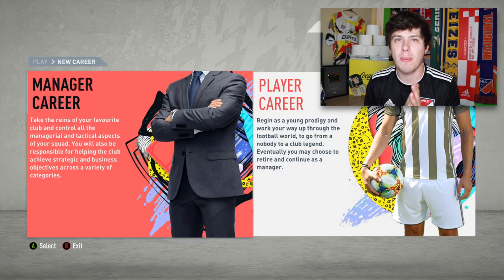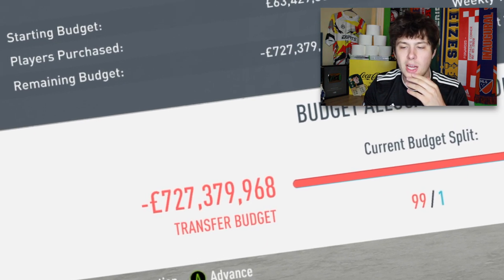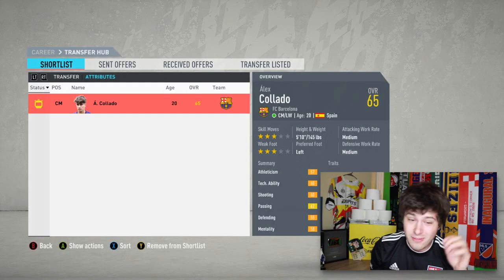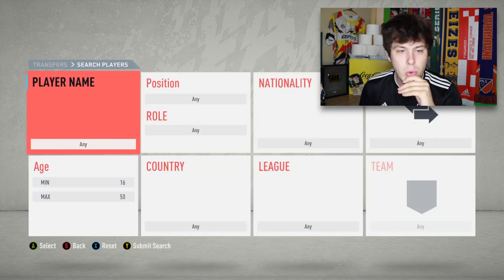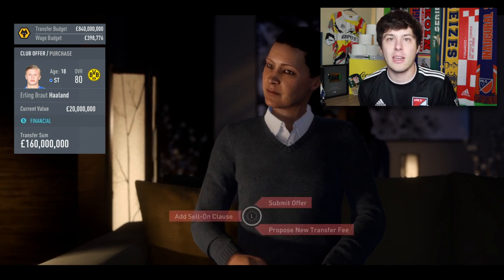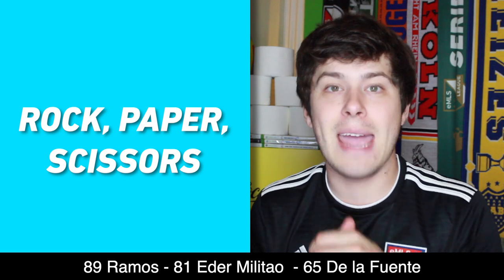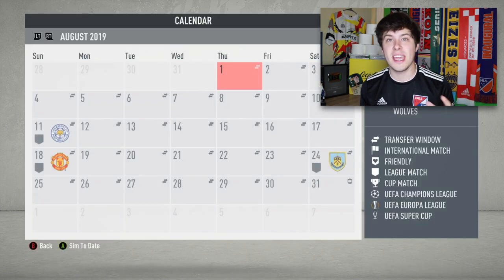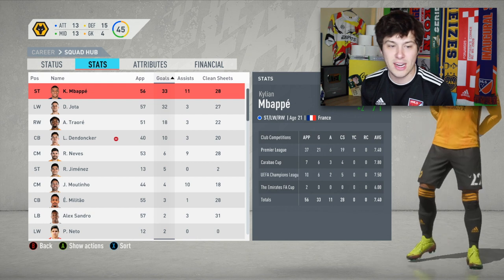Rock, Paper, Scissors Controls My Career Mode Team...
►In this FIFA 20 Career Mode episode, in honor of the Mr Beast rock, paper, scissor tournament with YouTubers like KSI, David Dobrak and more, we let ROCK, PAPER, SCISSORS control my Career Mode! With players like Messi and Ronaldo!

🎮Record your games just like I do